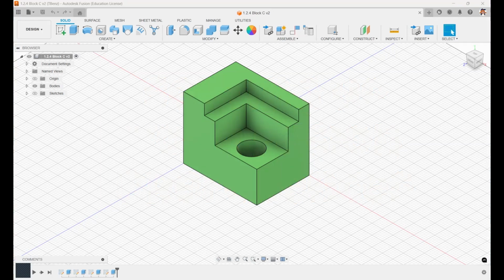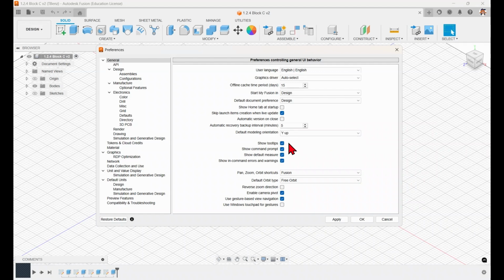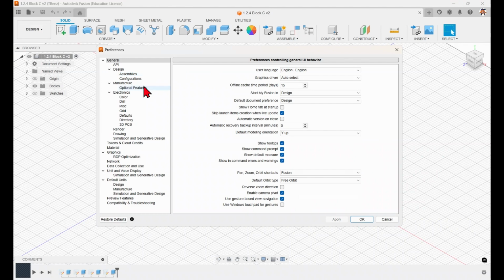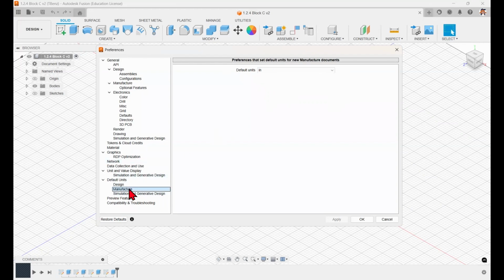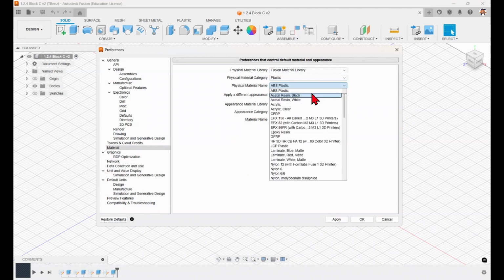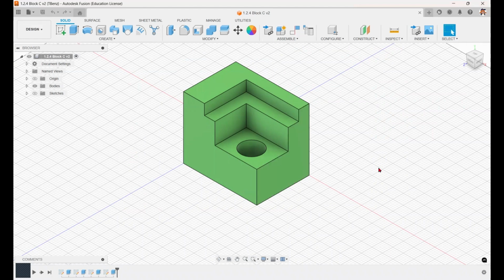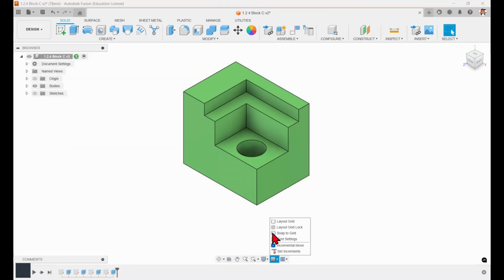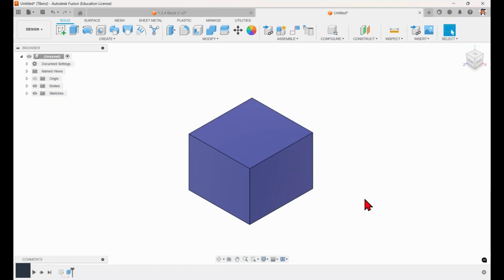Setting Up Preferences in Fusion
Which Preferences should I set up before I even begin with Fusion